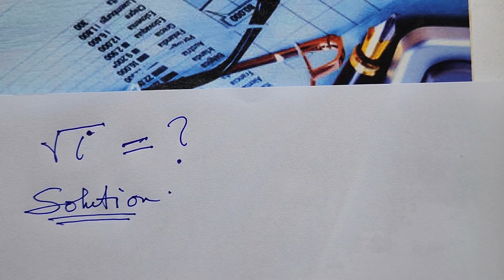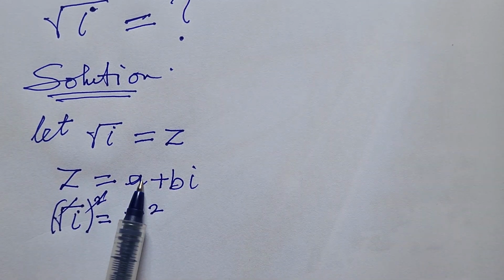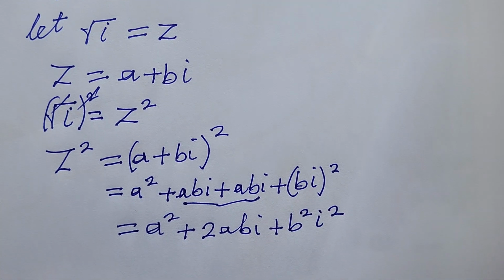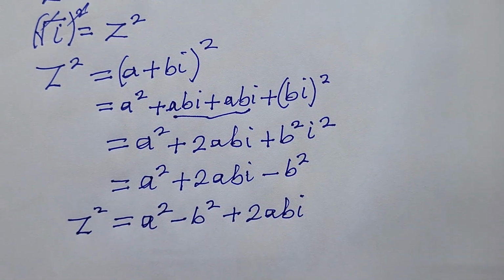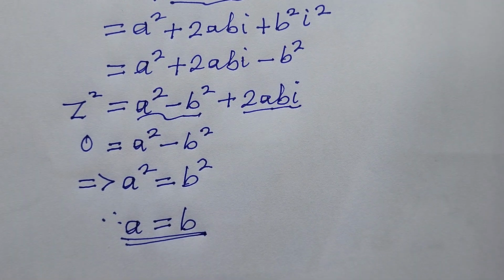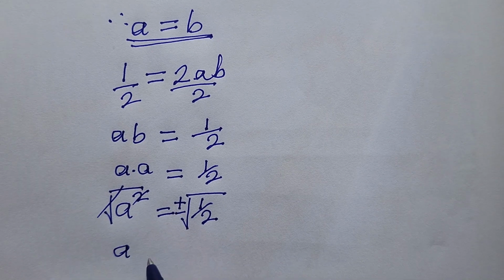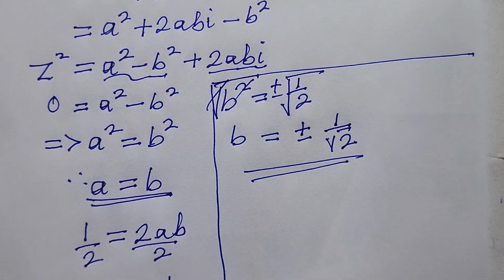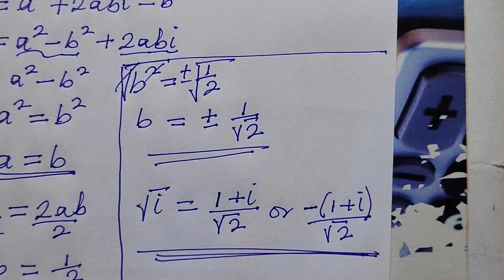What Is The Square Root Of Iota(i)? | How To Find The √ i.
Today's math tutorial

Thanks 🙏🙏